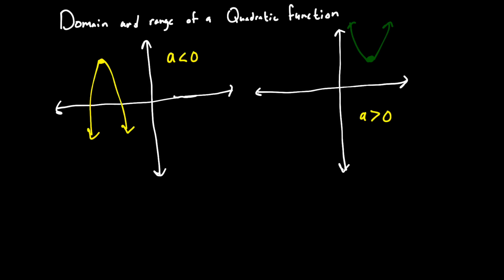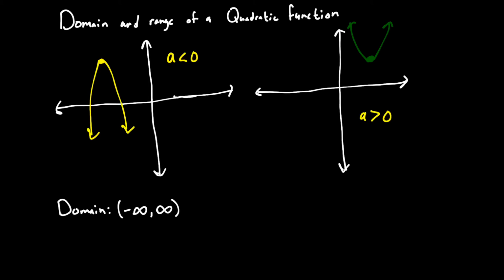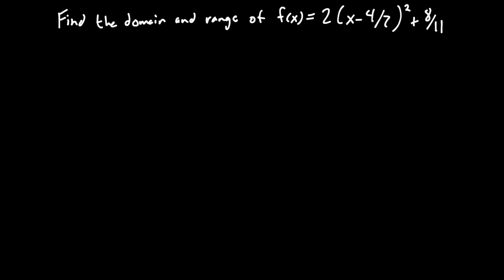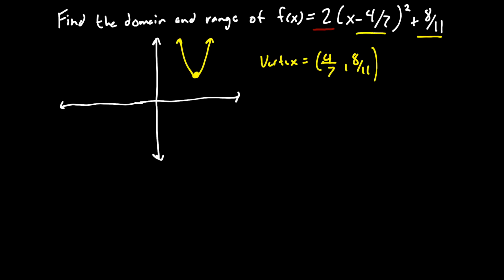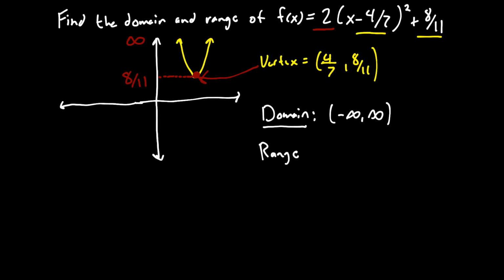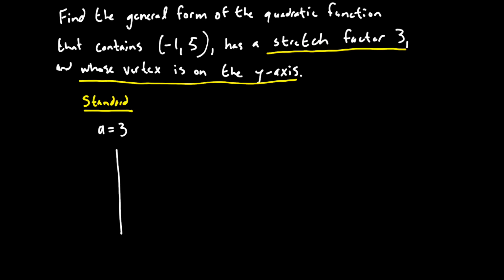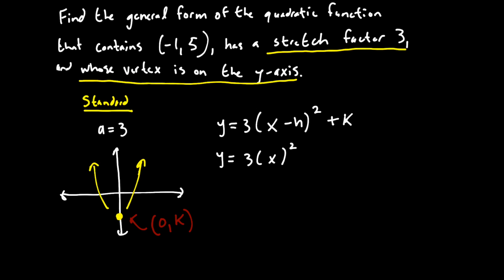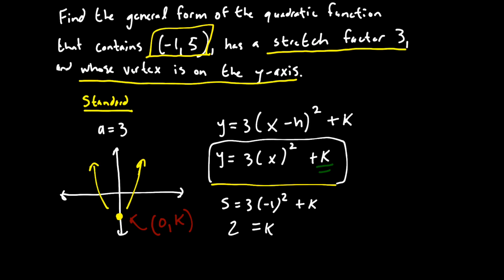Quadratic Functions - Domain and Range